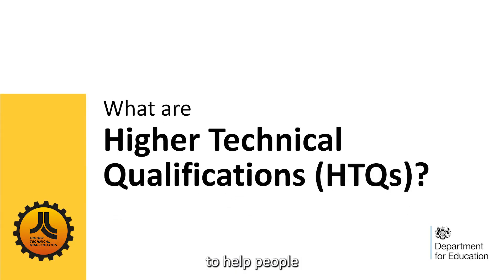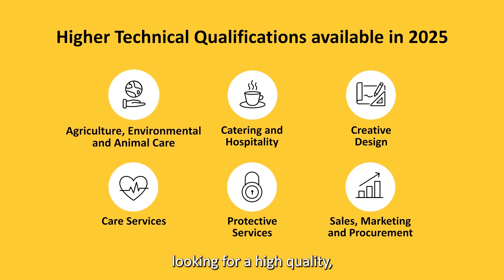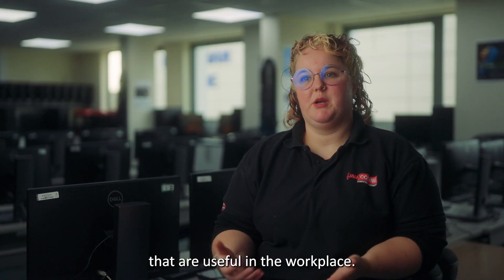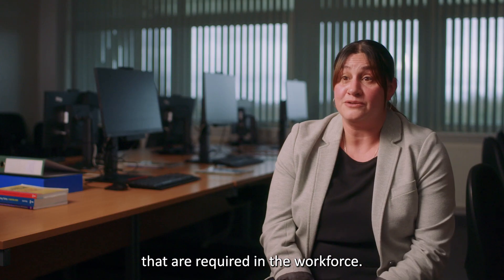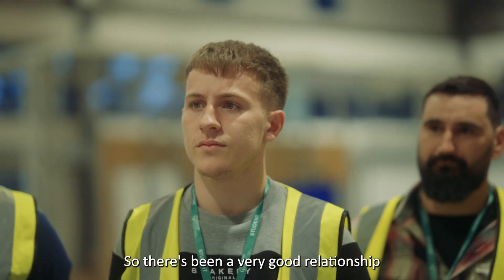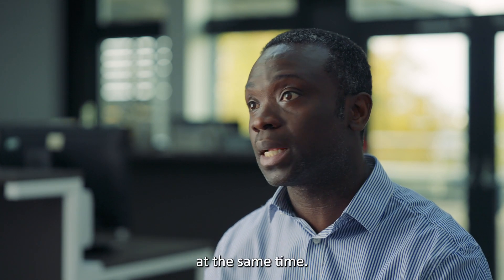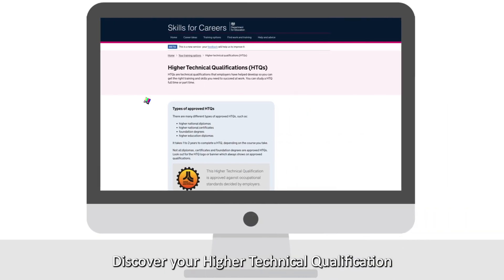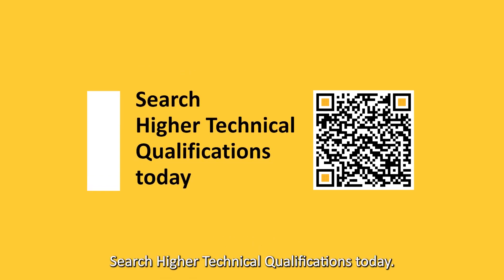Introduction To Higher Technical Qualifications (HTQS)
What are Higher Technical Qualifications (HTQs)? Hear from students, employers and training providers about how these new qualifications can give you the skills you need.